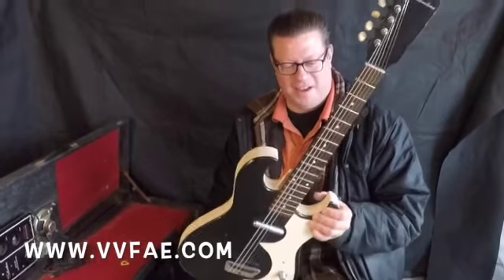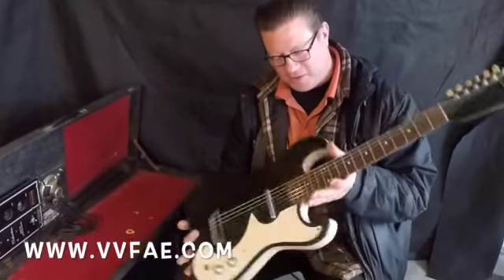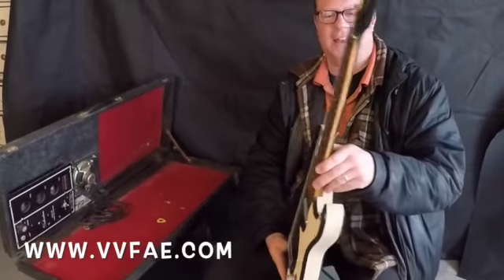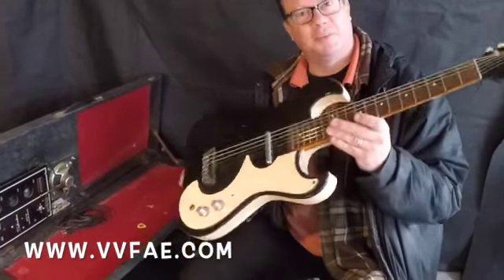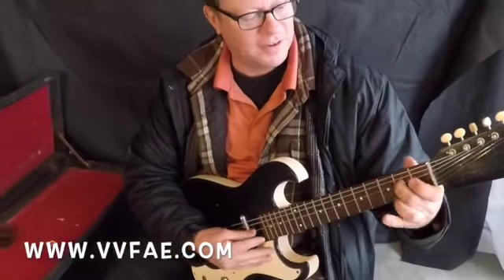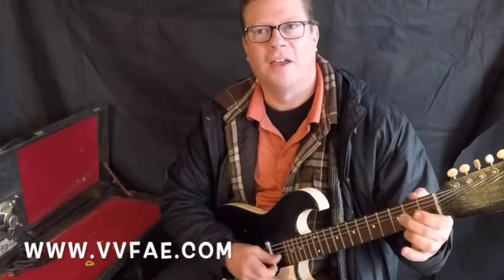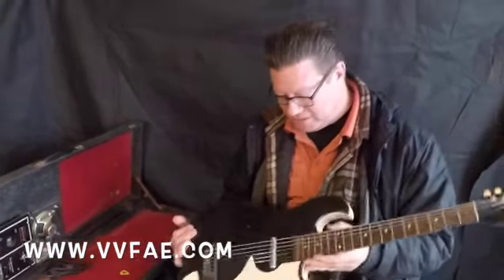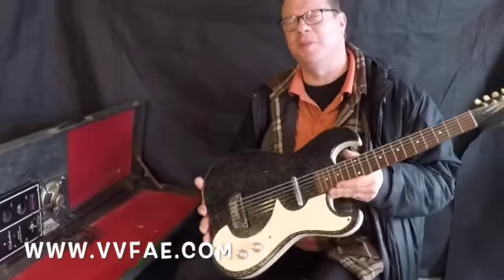Vic discusses Silvertone guitar.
Vic Volare of Vic Volare's Fabulous Auction Emporium discusses another super cool item at the upcoming Vic Volare's Fabulous Auction Emporium Lake Minnetonka Estate Sale April 5th 2021 at vvfae.hibid.com vicvolare @vvfae.com